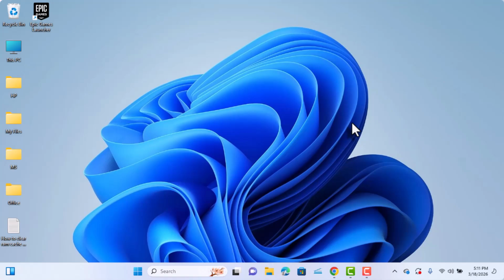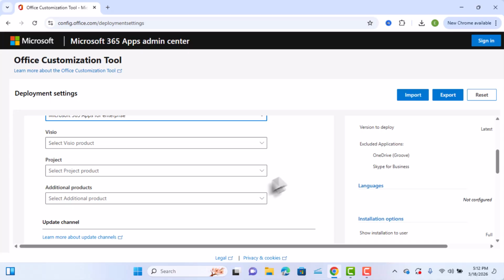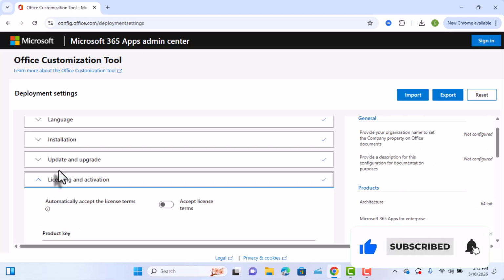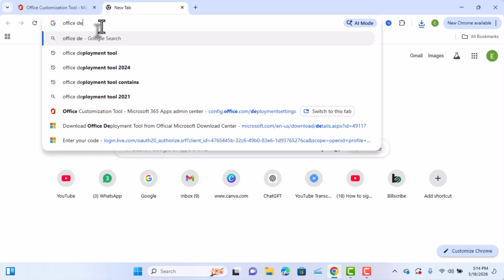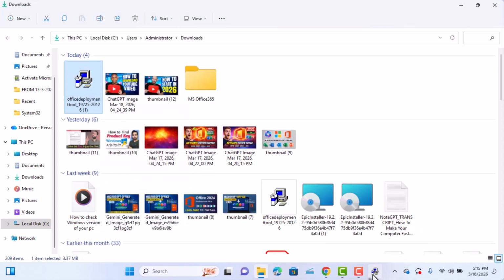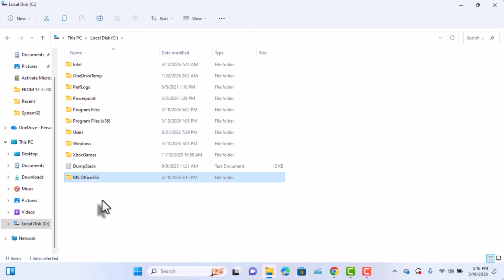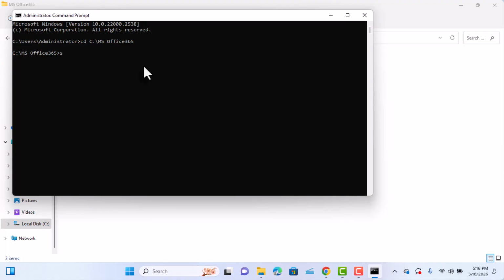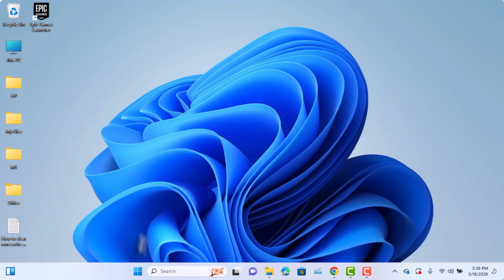How to Download & Install Microsoft Office 365 from Microsoft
In this video you will learn how you can download and install Microsoft office 365 on your laptop for free.
This "tutorial" provides a "step by step" guide on how to download and install "ms office" 365 using the "office deployment tool". Learn "how to download microsoft office" from the official Microsoft website and configure deployment settings. This video shows you "how to install office 365" for "office 365 free" and easily.